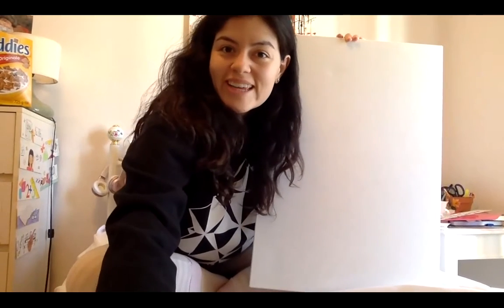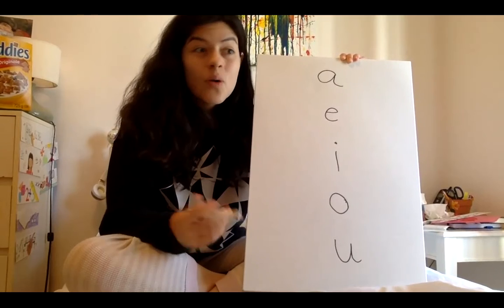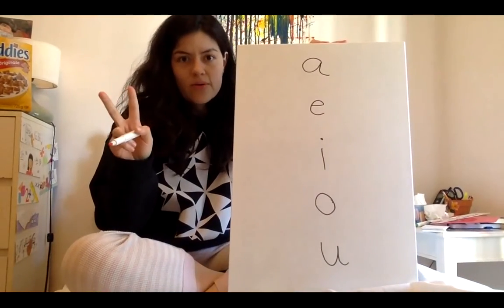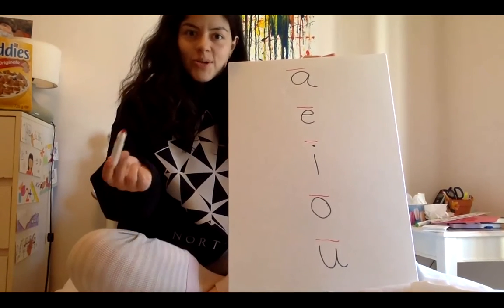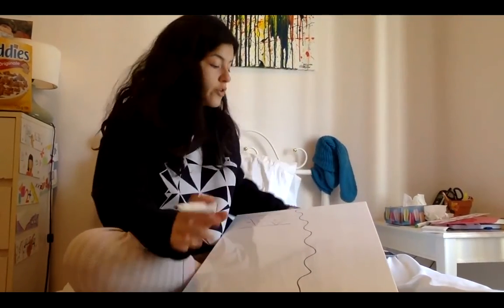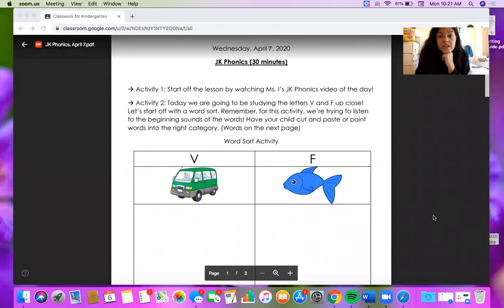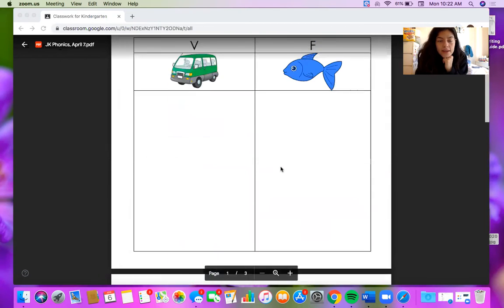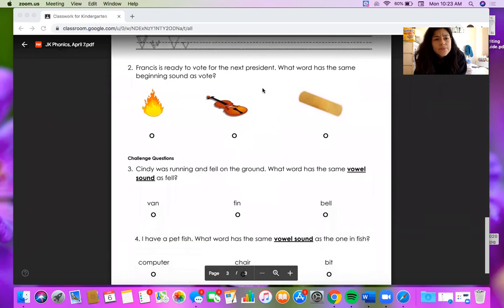JK Phonics, April 7, WATCH ME FIRST